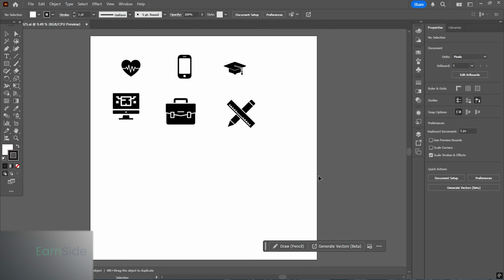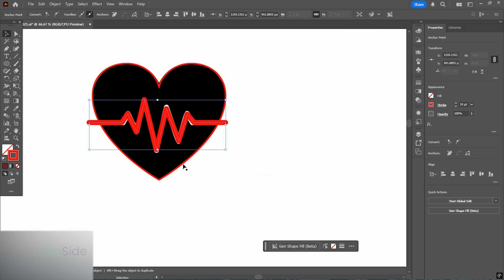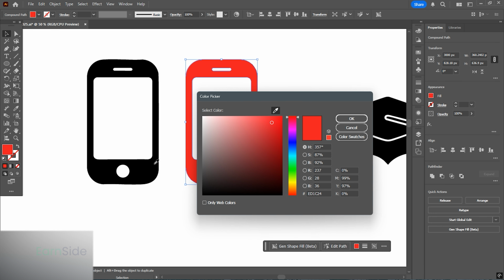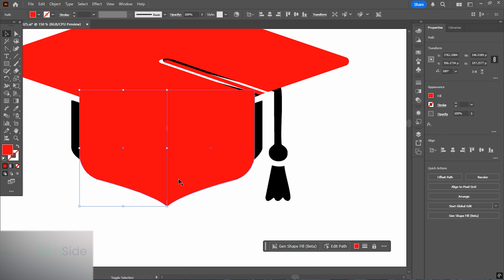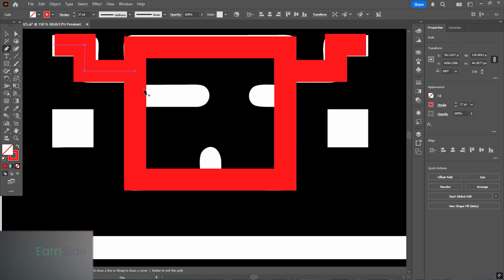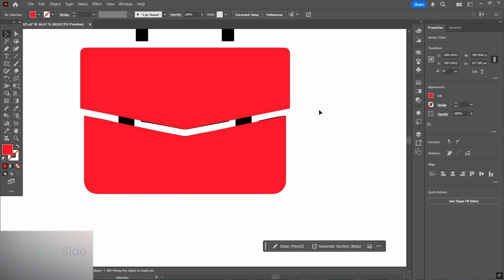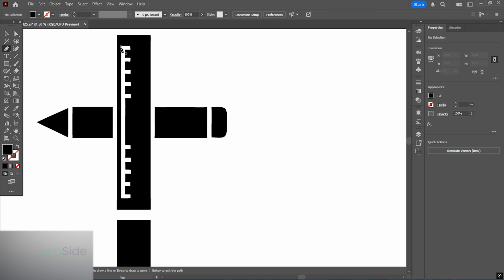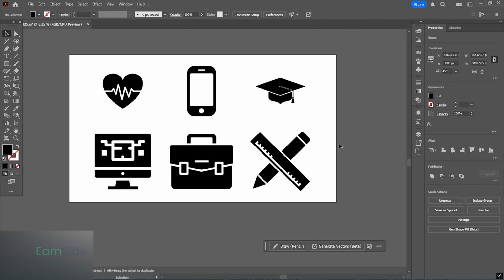Final Icon Design Tutorial in Adobe Illustrator | Align, Expand, Group & AI vs Handmade Workflow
Ready to complete your icon design journey in Adobe Illustrator? In this final tutorial, we walk through the essential finishing steps — including how to align, expand, and group your vector elements for clean, professional results. Whether you're refining icons for stock platforms or comparing AI-generated assets with handmade designs, this video offers practical insights to help you stay compliant, original, and market-ready. You'll learn how to finalize your icon sets with precision, maintain consistency across assets, and understand the pros and cons of AI-assisted workflows versus manual craftsmanship. Perfect for designers, illustrators, and creators focused on quality, originality, and platform success — all while staying within YouTube’s community guidelines and best practices.

🎯 Topics Covered in This Video:
✅ Adobe Illustrator Final Workflow
✅ Align, Expand, Group Techniques
✅ Icon Design for Stock Platforms
✅ AI vs Handmade Asset Comparison
✅ Compliance Tips for Upload Success

💡 Who Is This Video For:
Graphic designers and illustrators
Stock asset creators and sellers
Beginners learning Adobe Illustrator
Anyone comparing AI tools with manual design
Creators focused on originality and platform growth

Vector Design Tutorials
Stock Asset Optimization
AI vs Manual Workflow Tips
Creative Business Strategies